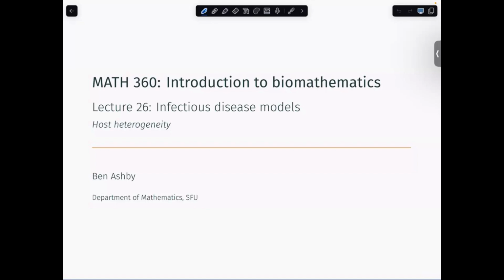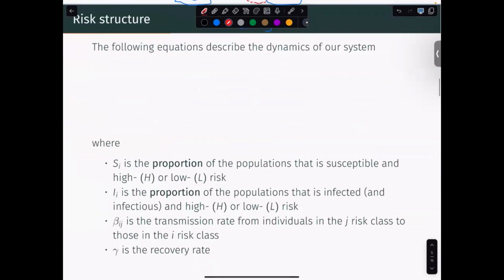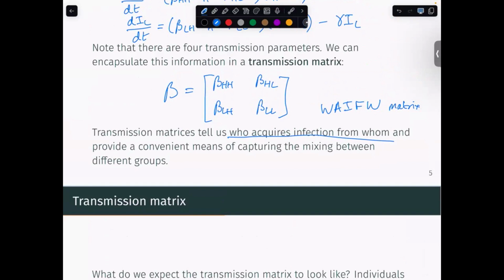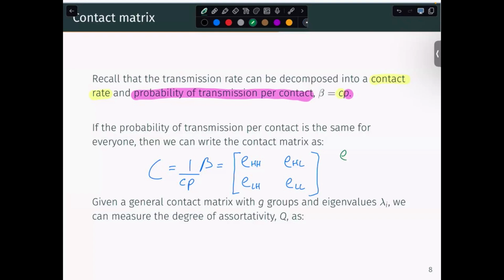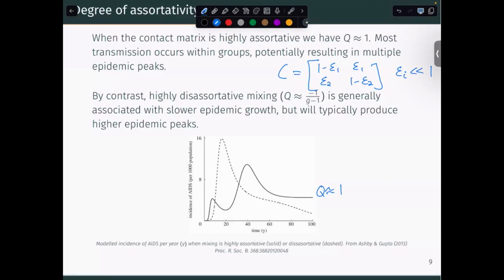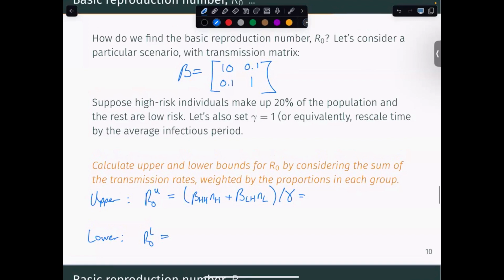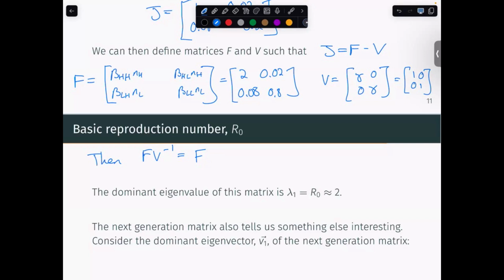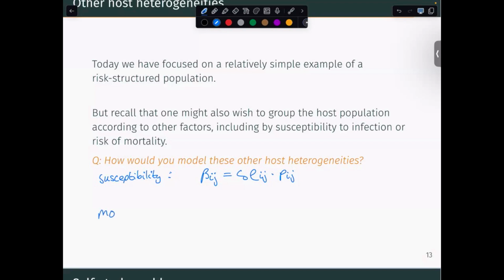MATH 360 - Lecture 26 - Host heterogeneity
Risk structure. Transmission and contact matrices. Assortative mixing. Next generation matrix.